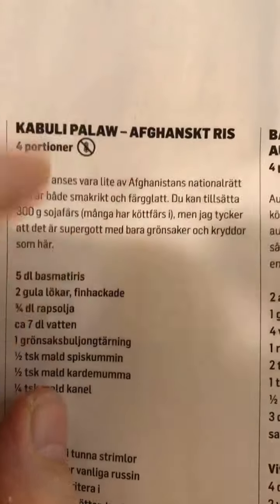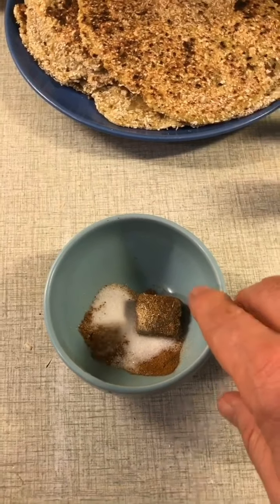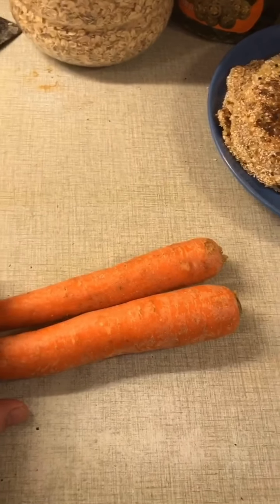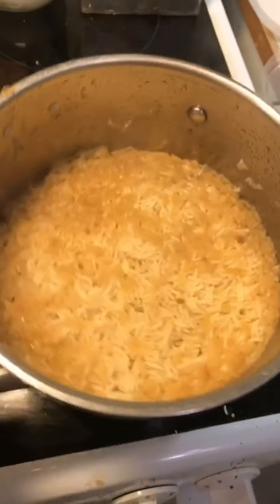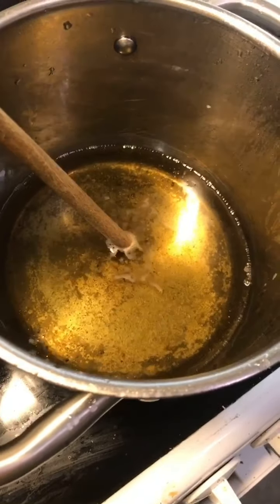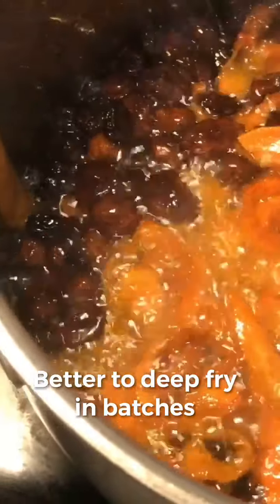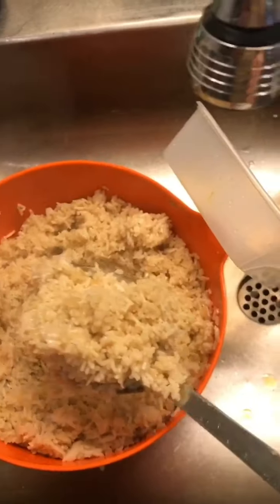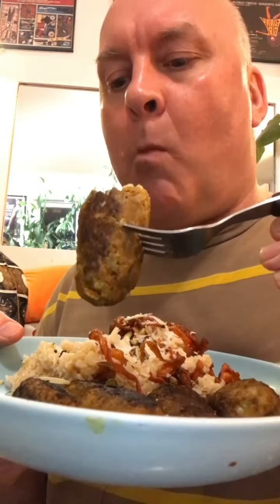LET'S MAKE KABULI PALAW, AFGHAN RICE